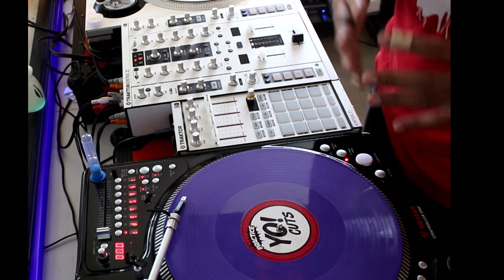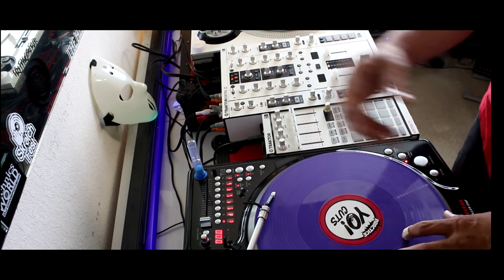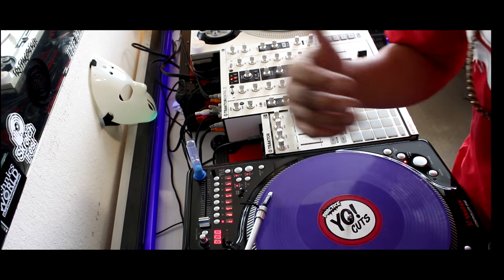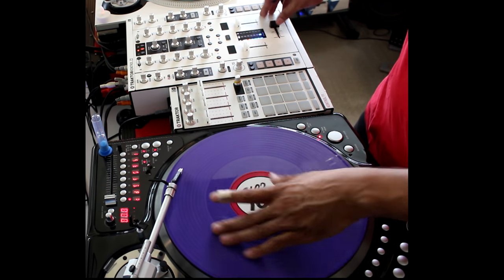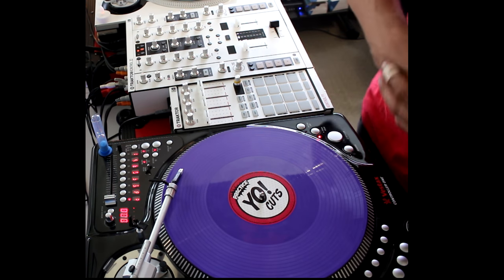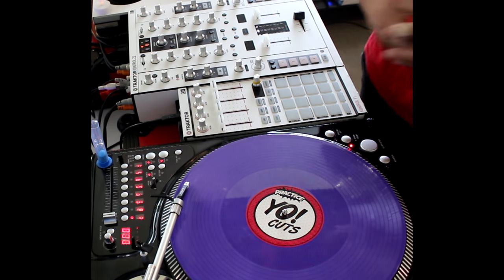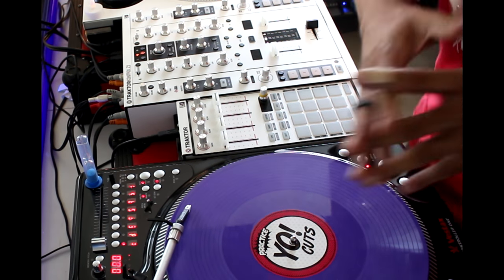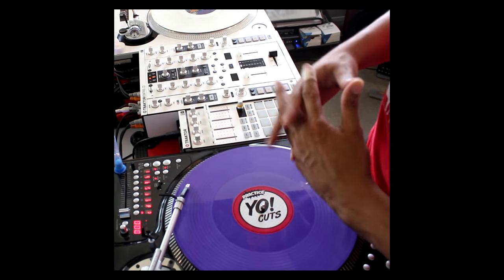Ultimate Guide To Skratching Pt. 1 Skratch Vlog Ep #19 RELOADED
*A fan brought to our attention that there was an audio issue with this tutorial.  All audio and video issues fixed, Thanks and ENJOY ! :)

Skratch Vlog Episode #19 - Dj Hypnotize & The Skratch Society Present: The Ultimate Guide to Scratching and Turntablism.  This tutorial was made for anyone looking to become a fundamentally sound Turntablist, and on your way to becoming a Fresh Hip Hop Tablist!  If you love skratching and want to improve your cuts, learn these 17 scratches that will make you sound like a Pro !  This complete guide and lesson has been broken down for you into 3 levels of difficulty and includes a skratch theory discussion and a rare performance by Dj Hypnotize aka The HZA who has also won numerous battles, created multiples scratches and styles,  and was passed the torch by the Grandmaster Dj Flare, Creator of the modern day style of Scratching.    Master each of these scratch techniques before advancing to the next and if you have trouble rewind the video until you can complete the cuts and this course smoothly.